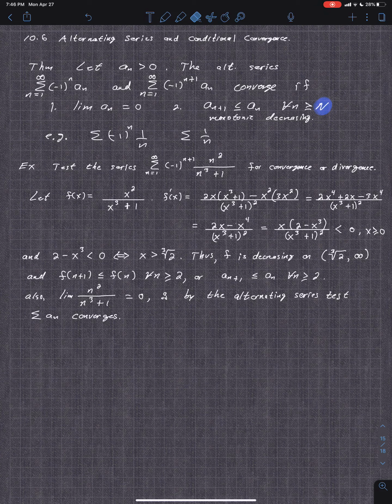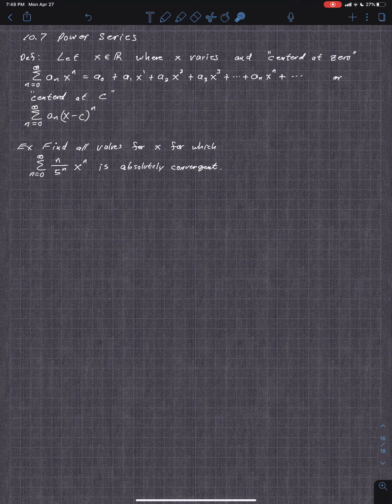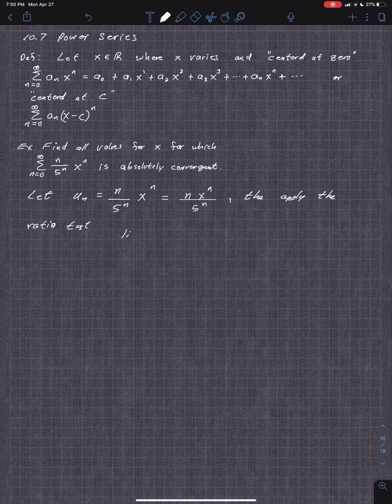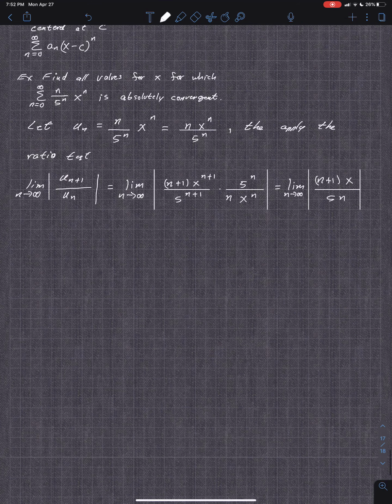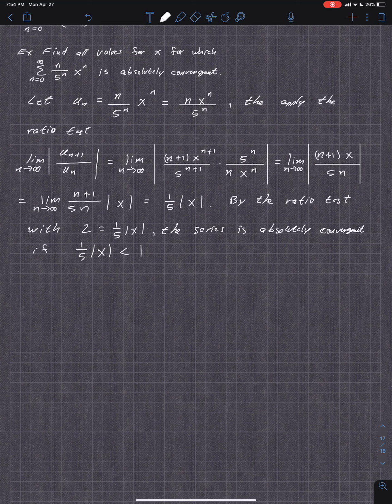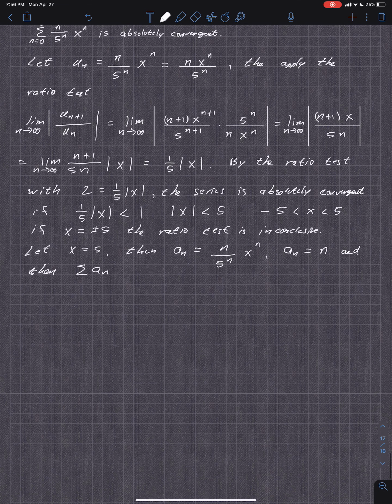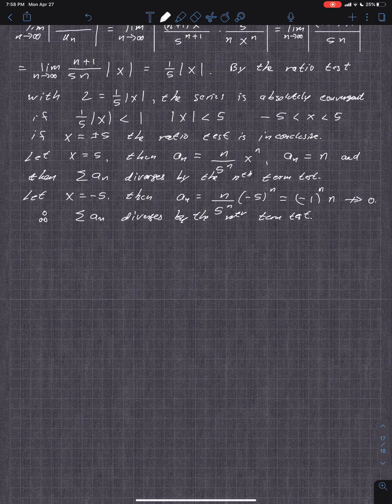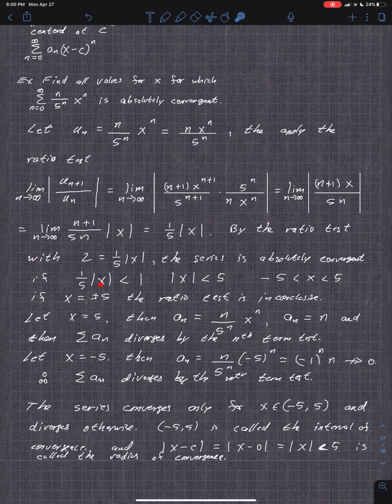Math 65B 10 6 7a